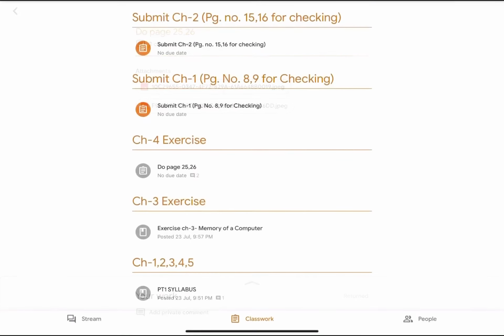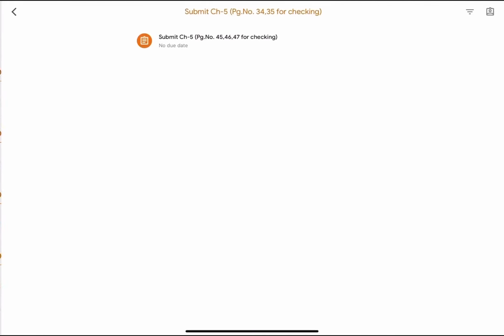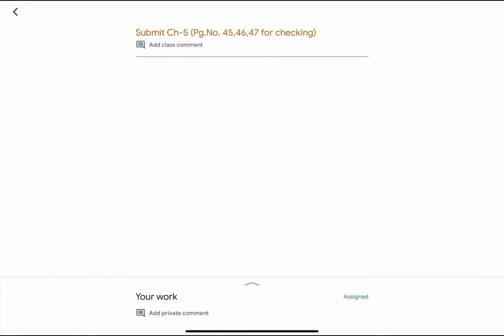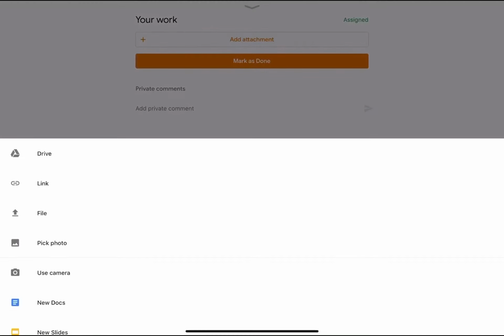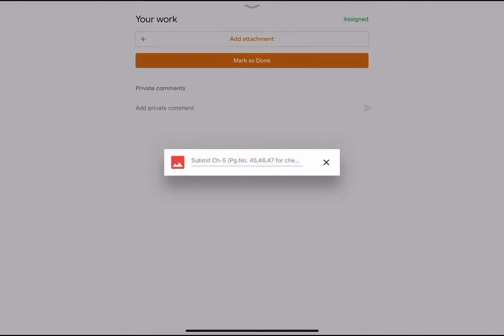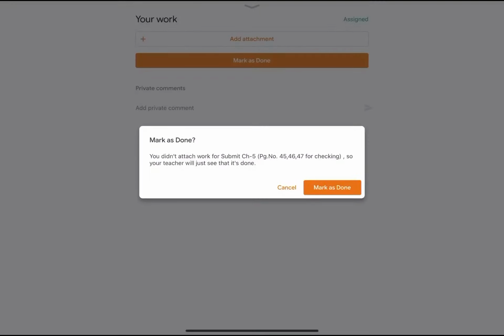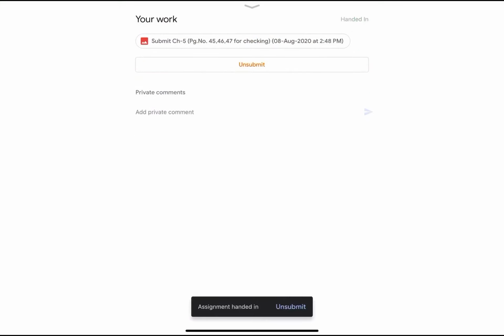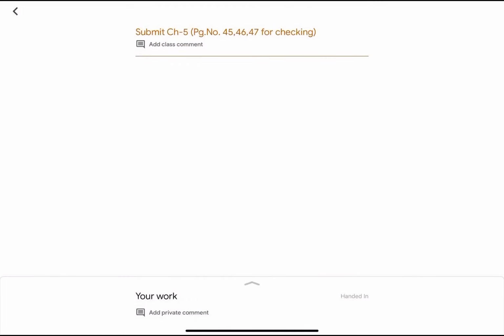Upload Your Work in Google ClassRoom